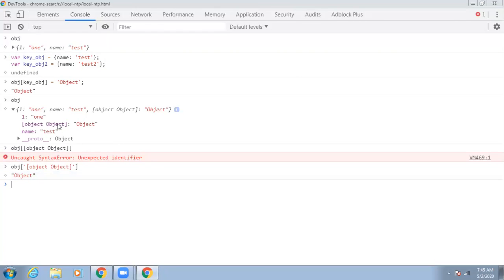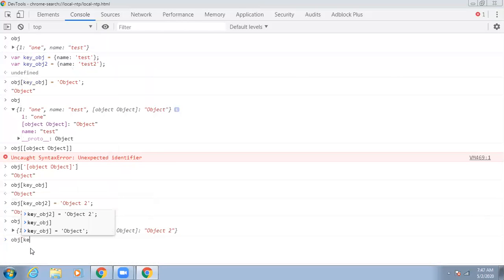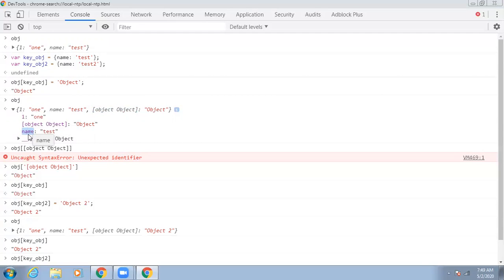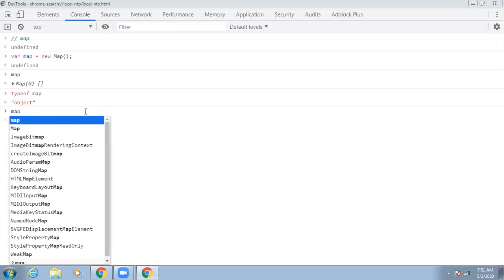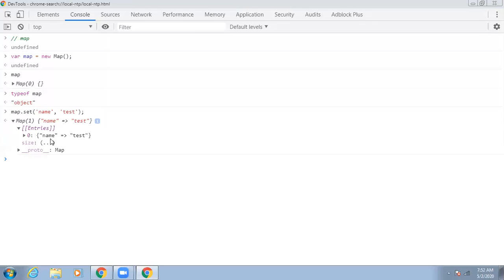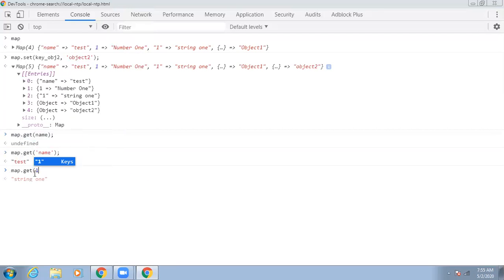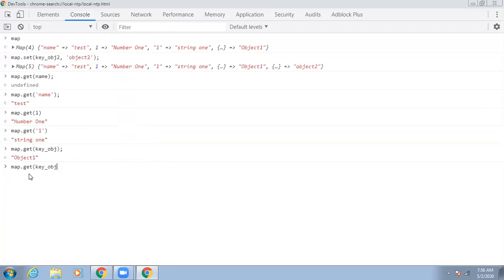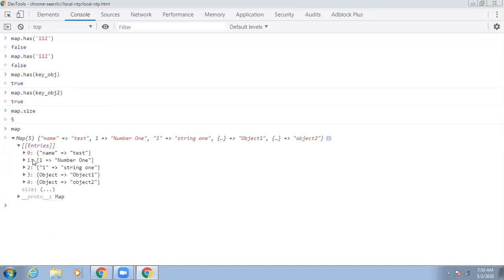Step By Step explanation of SET in ES6